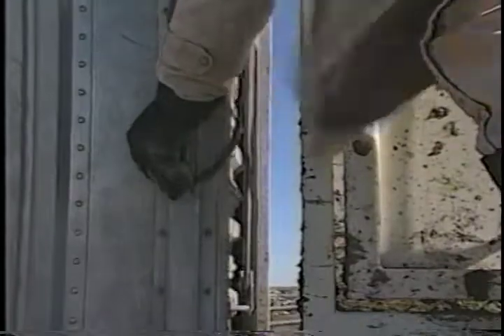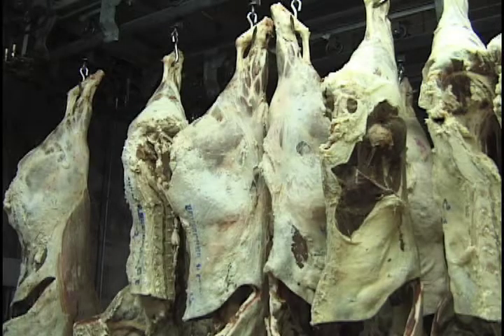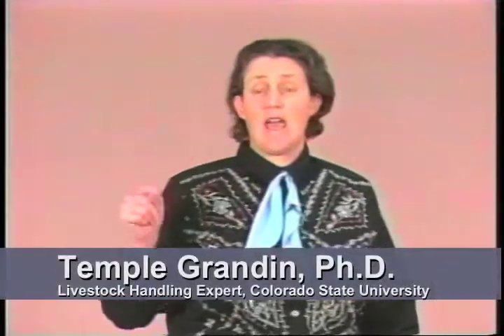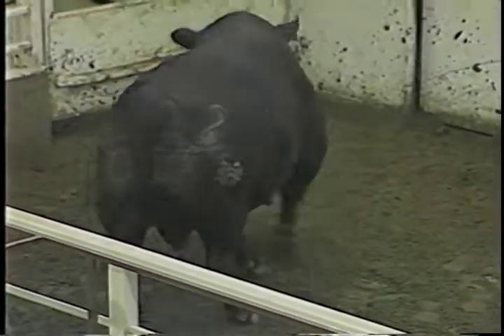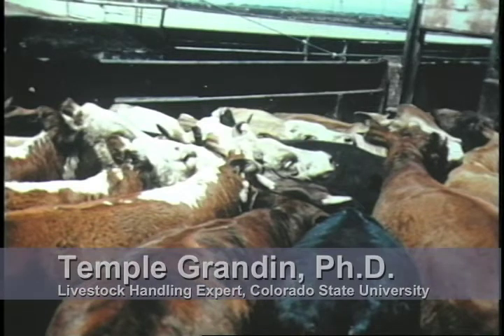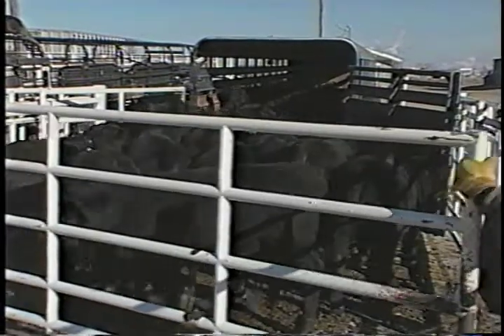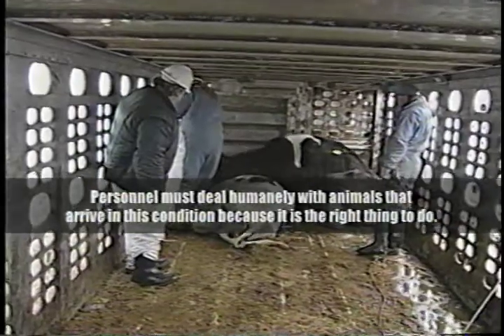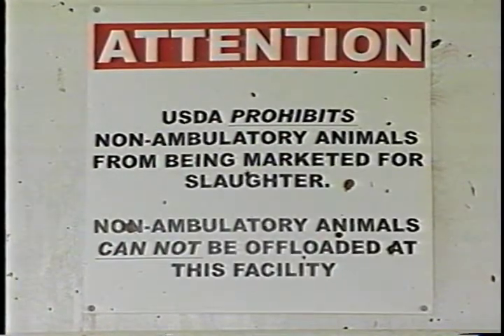12 Reducing Cattle Handling Accidents